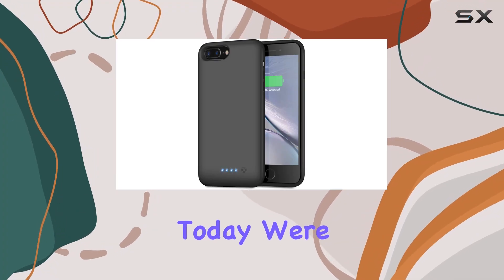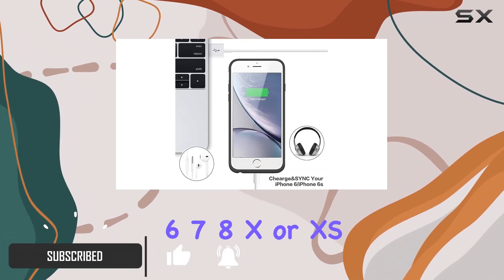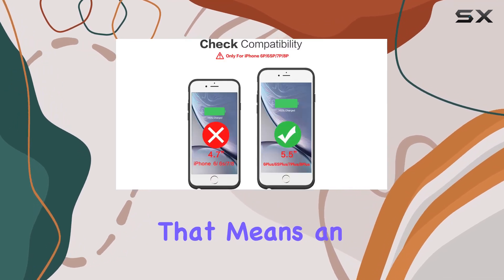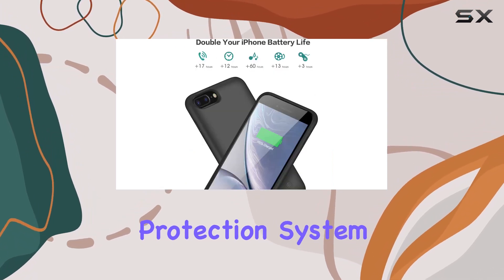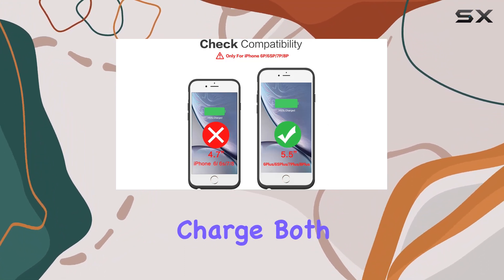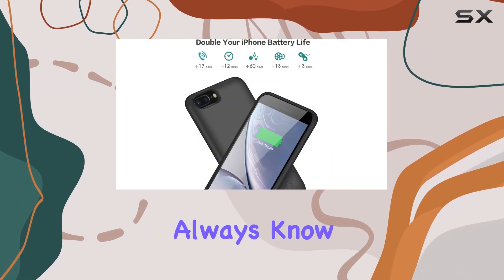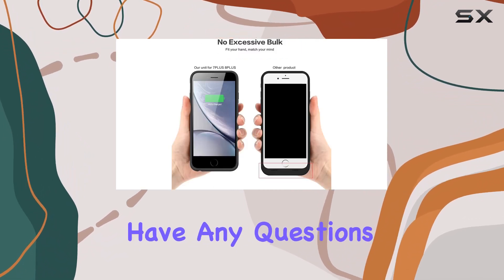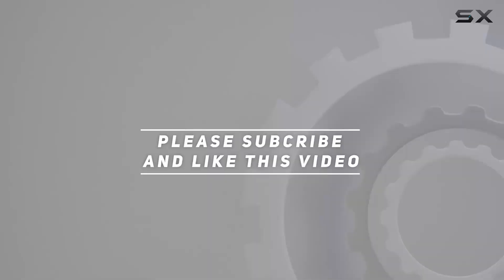LanLuk iPhone 8 Plus/7 Plus/6 Plus Battery Case Review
0:00 Intro
0:06 Review

Things that we mentioned in this video:
Battery Case for iPhone : B07TWQTBDL